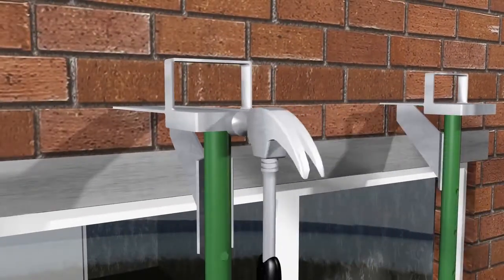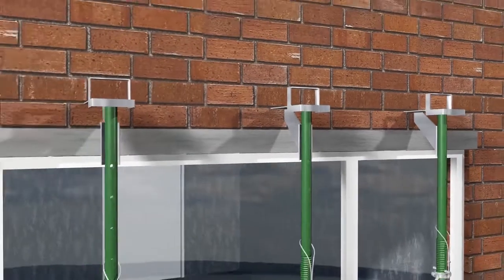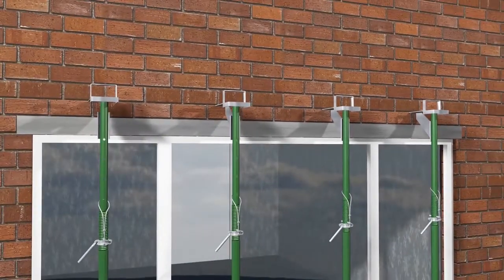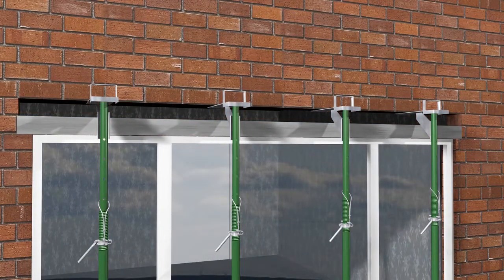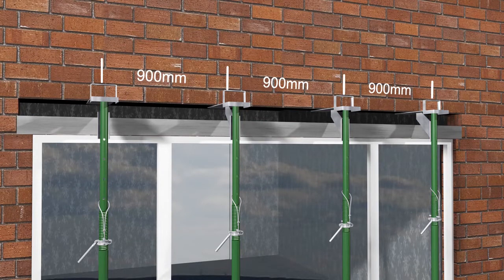Propmate Wall Supports - Masonry Support System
Propmate is the new Heavy Duty Wall Support system from Heaton Products, designed to vastly improve the versatility of acrow props on-site.

The Propmate is available with or without a handle to ease usage.

Manufactured to high standards and with safety guaranteed through independent testing and rigorous quality control, the Propmate is the only solution for stable and secure lintel support.